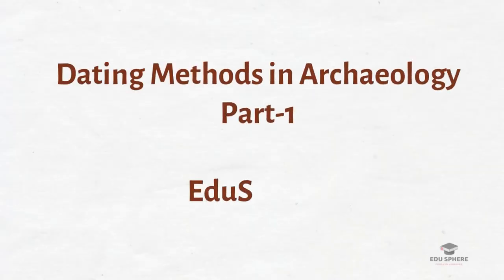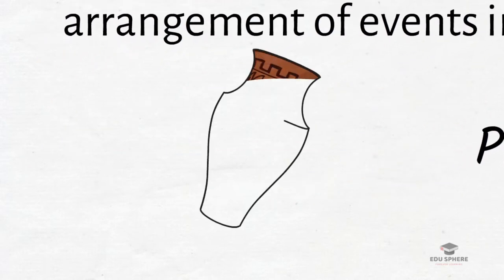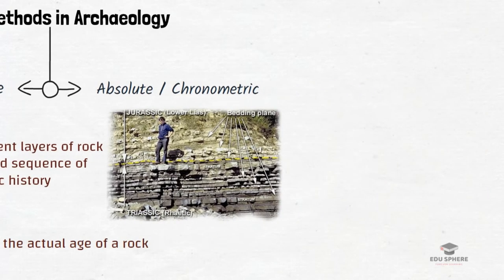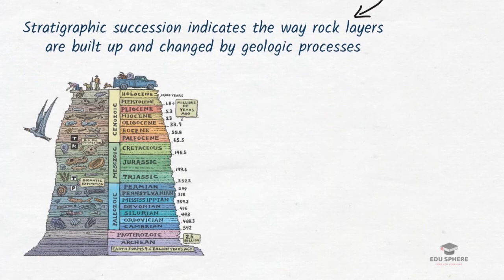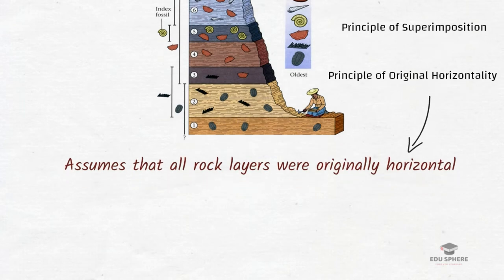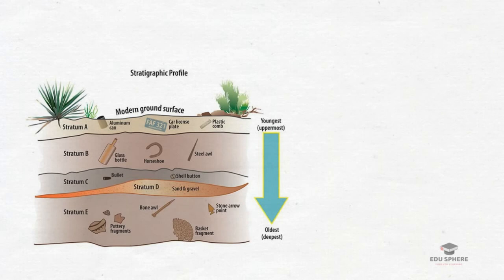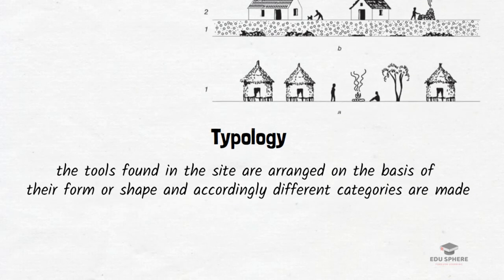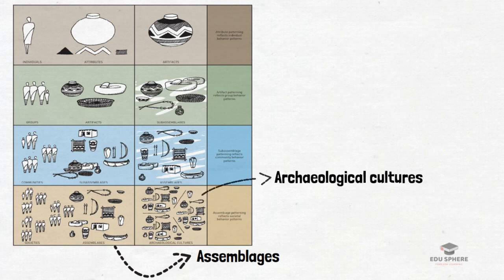Dating Methods in Archaeology (Part 1) | Relative Dating | Absolute Dating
This is the first video of this Series where we shall discuss all the methods / techniques used for dating archaeological sites or the objects found on those sites.

Archaeologists have access to various techniques for dating archaeological sites or the objects found on those sites. In this Video, we shall discuss how the dating methods in archeology are grouped into two categories - which are the relative dating and the absolute techniques.

The following keywords would be covered in this video.
Relative Dating
Absolute Dating
Stratigraphy
Principle of Original Horizontality
principle of superposition
Typology
assemblages

Link to the other Videos in the Series:
Part-1 - You are here now.